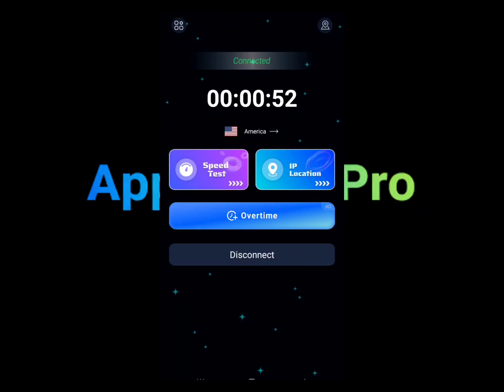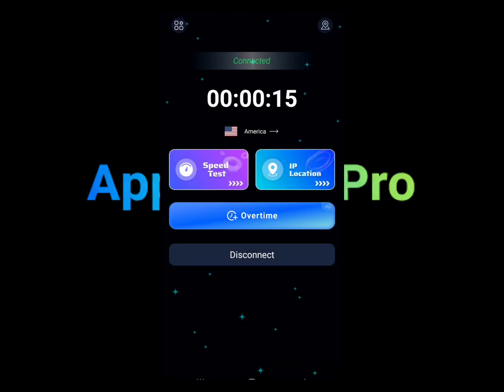LatLon VPN App how to use